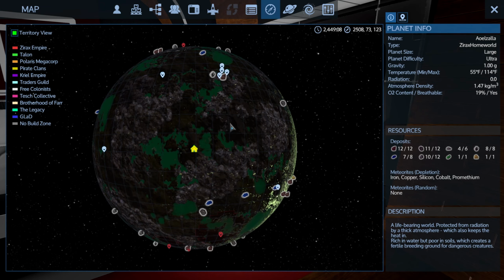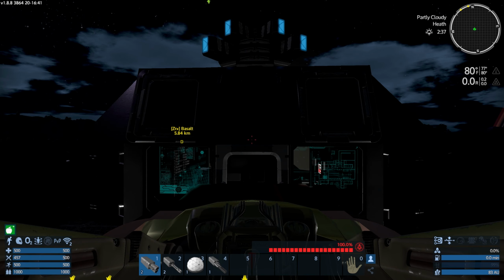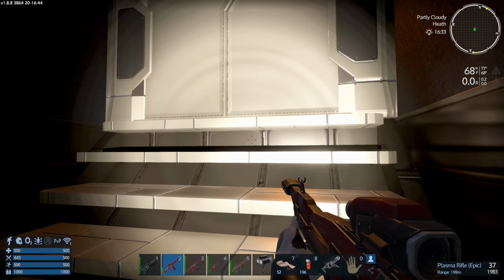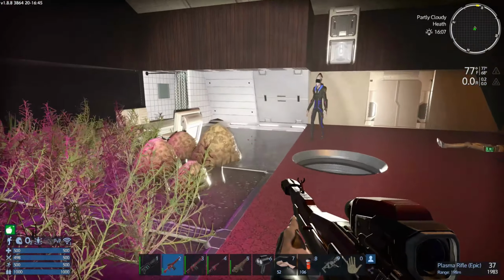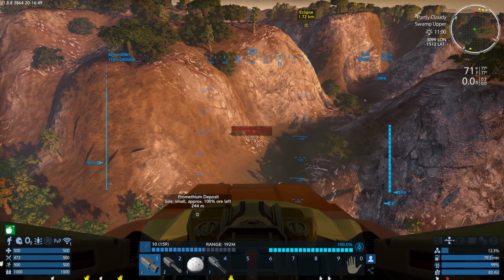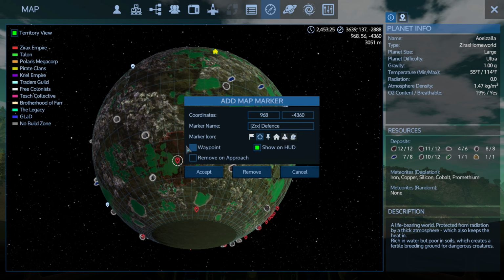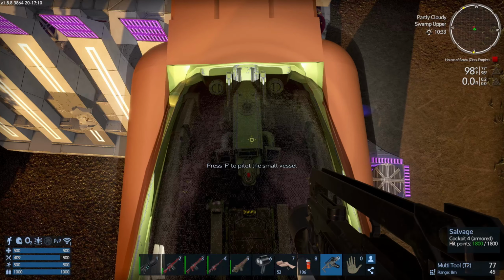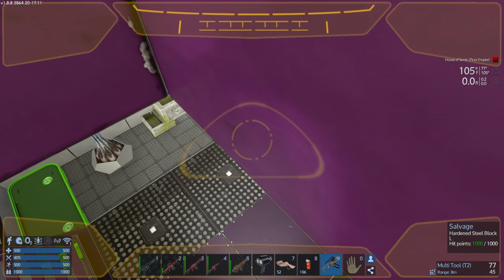Scapino Plays Empyrion Release V1 8 S20 E94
Small Things